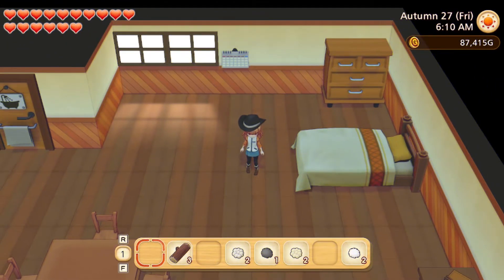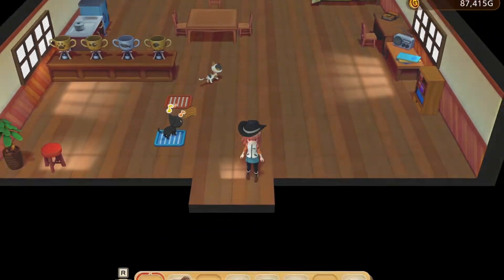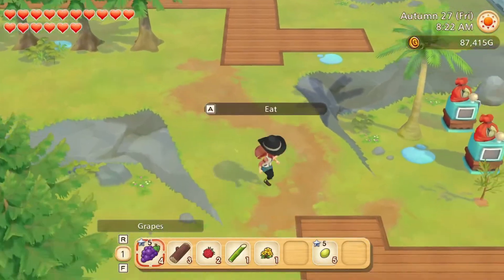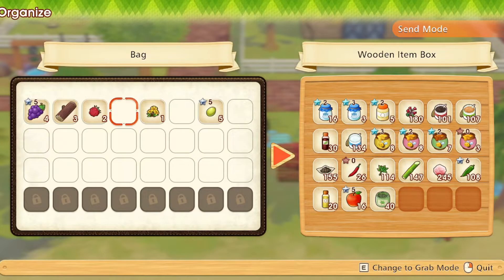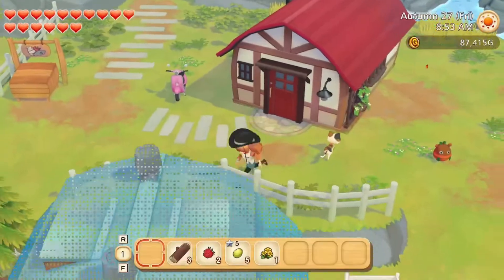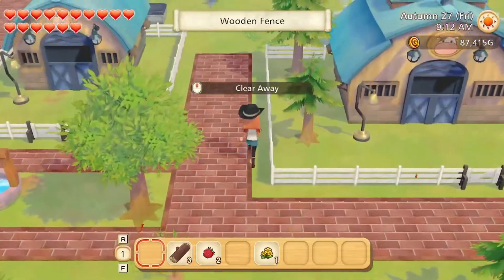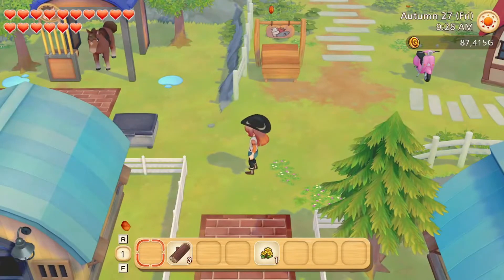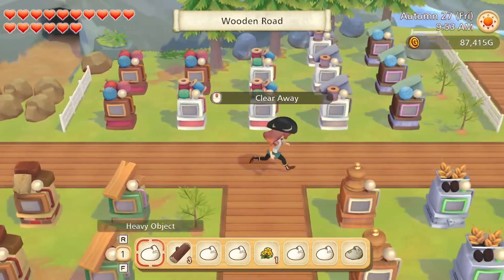SOSJ Appraisals And Farming Ep 34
Kittie continues with farming and getting appraisal!!

Tumblr and Instagram Kittie Sims Gamer